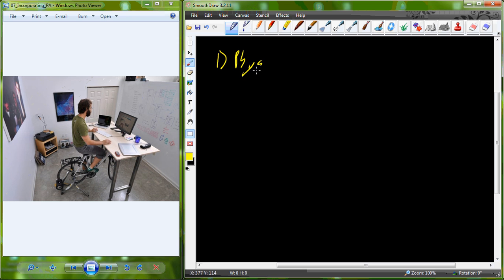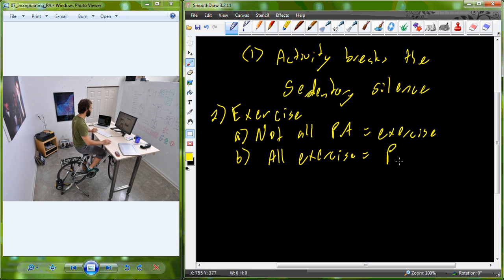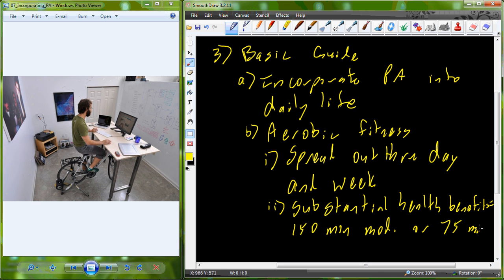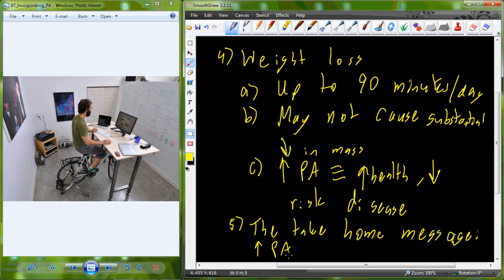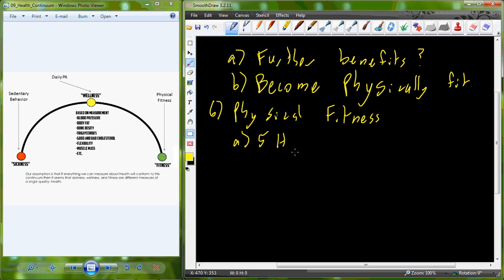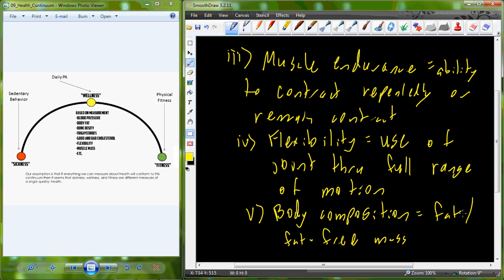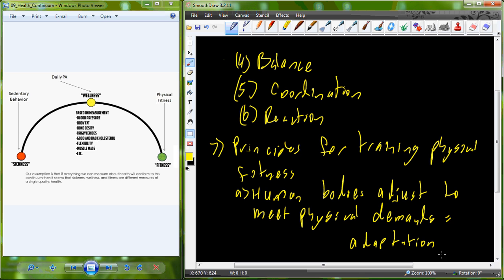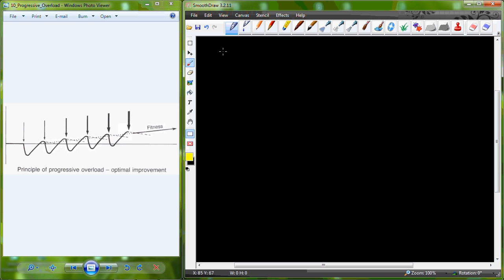ES 101 Lecture 2 Basic Fitness Guidelines